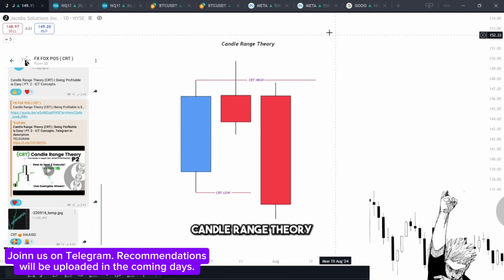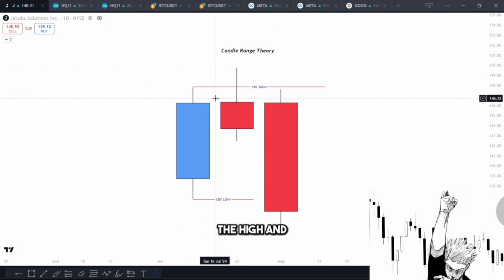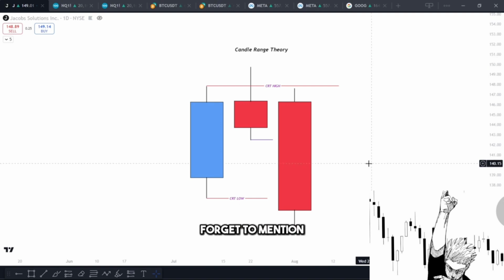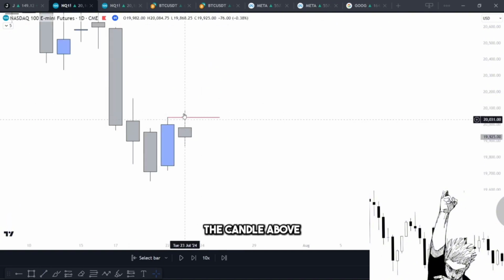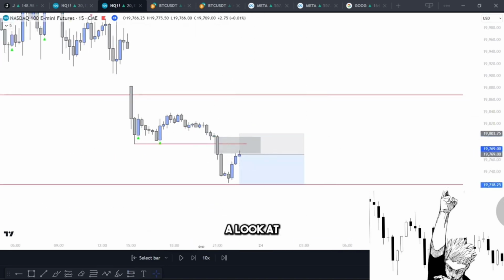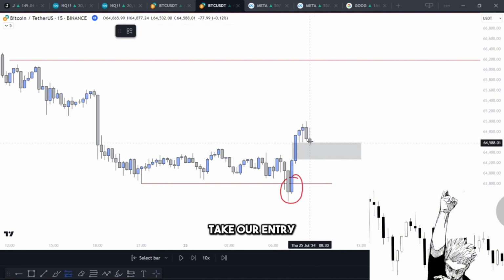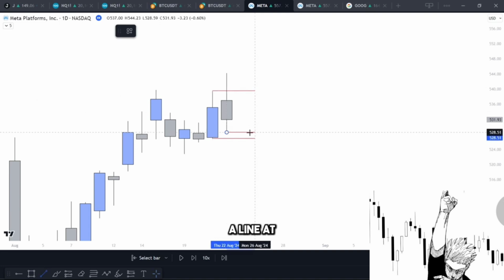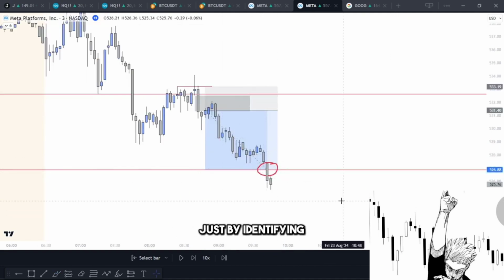ICT Candle Range Theory (CRT) Simplified & Explained & A quick explanation of the lessons we learned